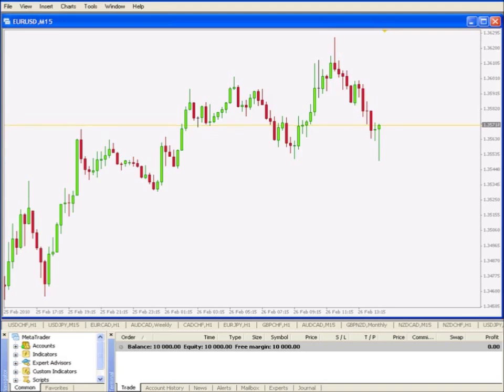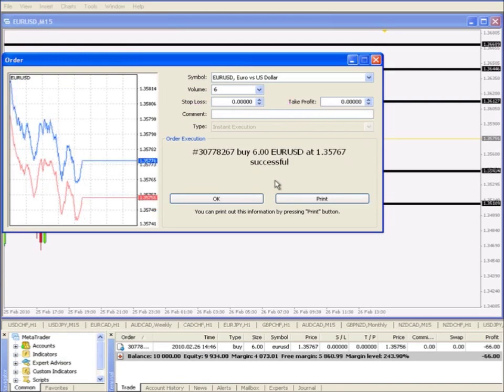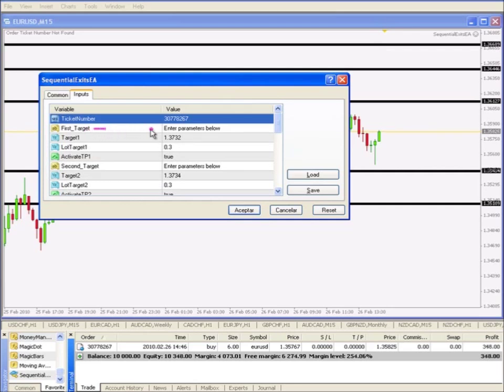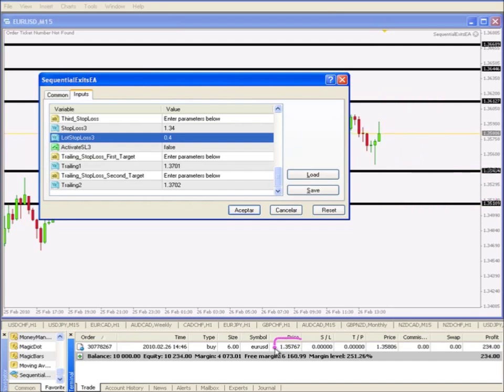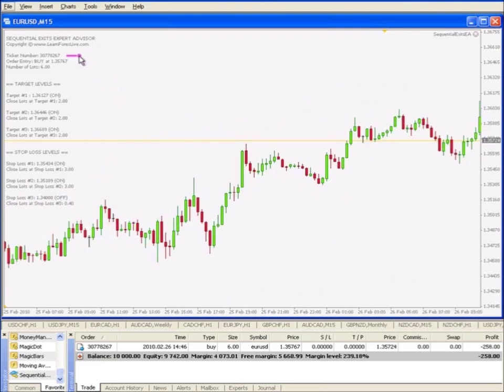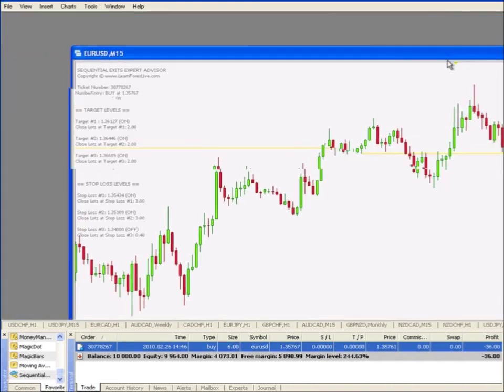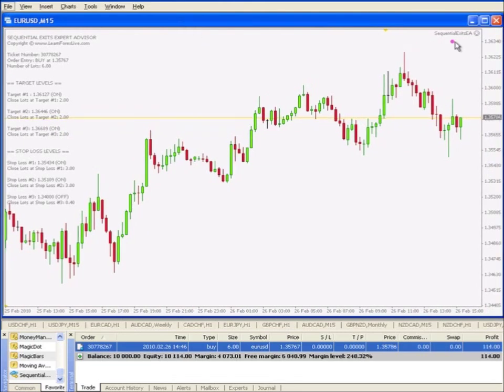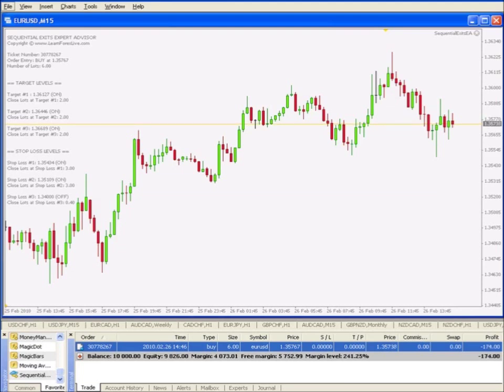sequential exits expert advisor